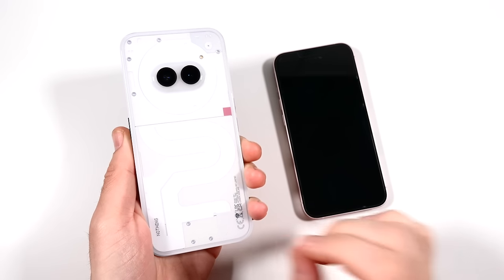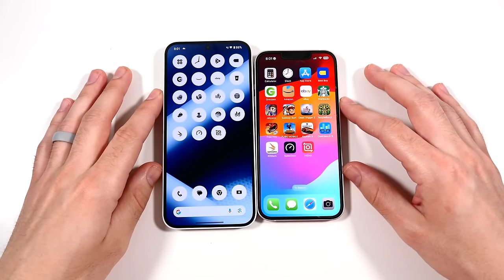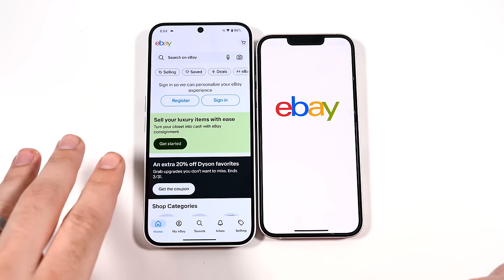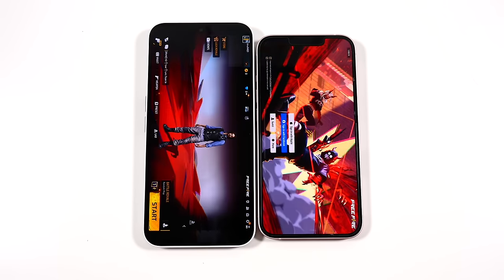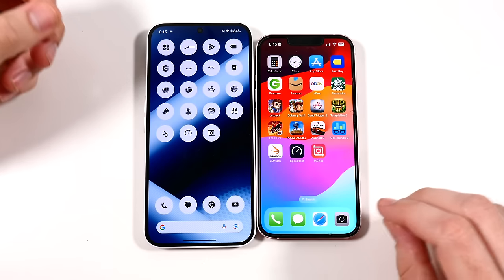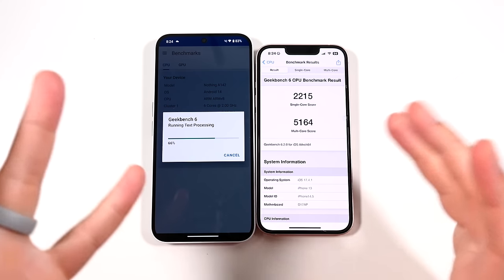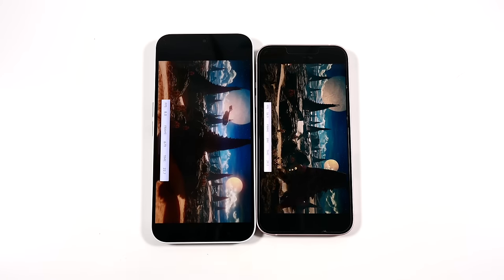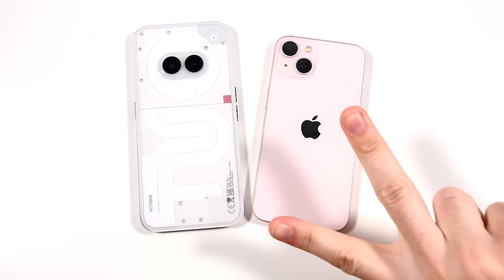Nothing Phone 2a vs iPhone 13 Speed Test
Nothing Phone 2a vs iPhone 13 Speed Test - Nothing Phone 2a was just unveiled to the world and today we have a speed test comparison against the iPhone 13 to test its performance and show you how it performs in multiple different areas. Nothing Phone 2a comes rocking a MediaTek Dimensity 7200 pro 8 core 4nm CPU with 8/12GB of RAM and comes with an 8GB of RAM booster along with a hyper-engine 5.0 to smooth out gaming frame rates. The iPhone 13 has a custom A15 Bionic Chip, 4GB of RAM, iOS 17.4.1, and comes with a 4-core in-house Apple GPU.

Nothing Phone 2a

iPhone 13